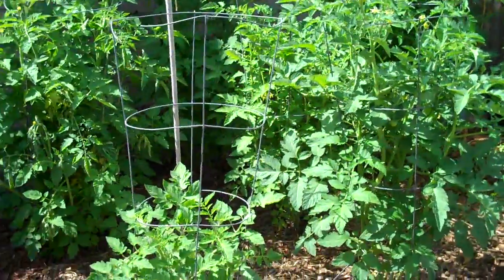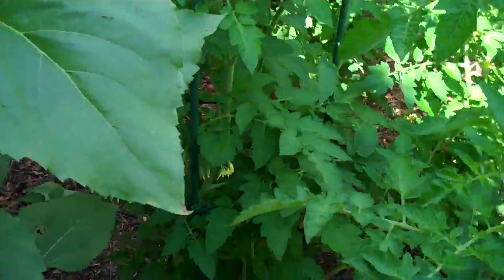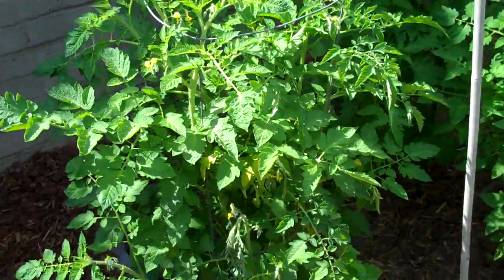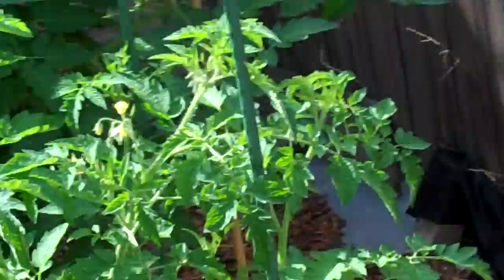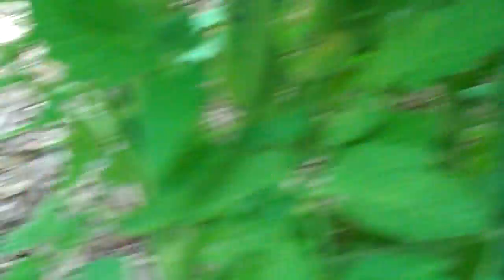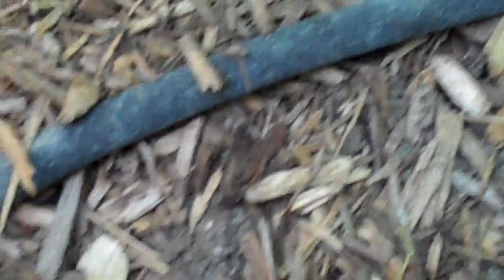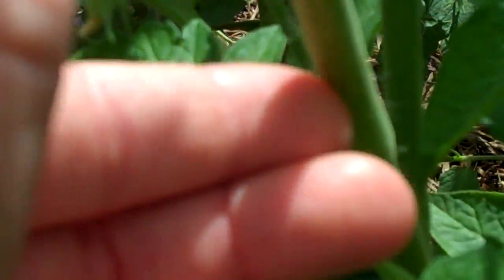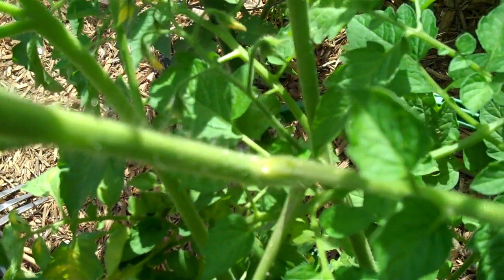ROMA TOMATOES - 2010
This is from last years season 2010, I'm planning to do Roma's again but made an adjustment based on the results I noted last year.  One change will be feeding, need to feed more often.